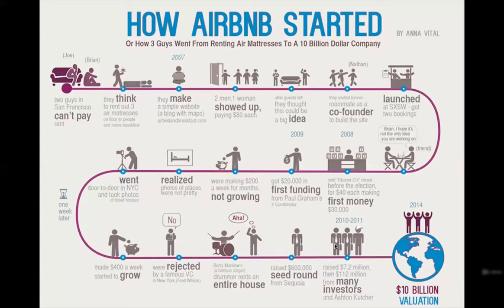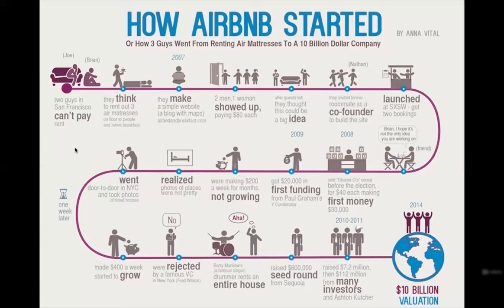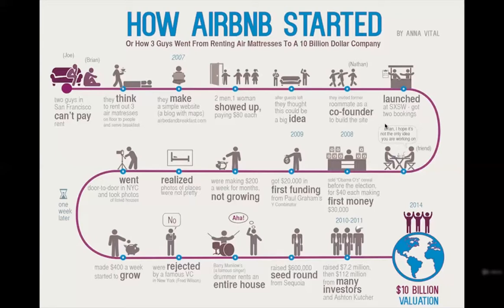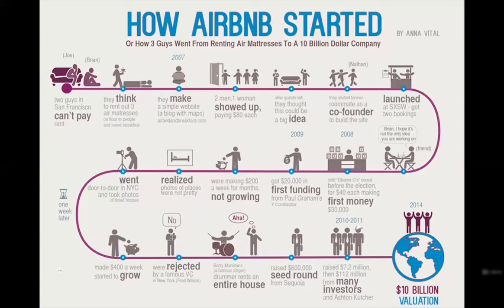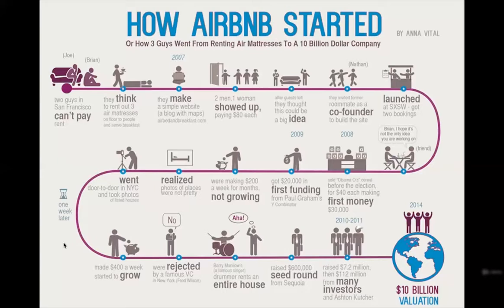How Does Airbnb Use Growth Hacking: Lesson 20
How Does Airbnb Use Growth Hacking - Looking for a way to learn growth hacking strategies that really work? This video tutorial from Appy Pie Academy is all about to teach you the secret of fast growth and developing a growth hacking mentality. This course will help you discover how growth hacking techniques have been helped LinkedIn, Pinterest, Instagram, Uber, Snapchat, Twitter, and Facebook as established brand names in the market. By the end of this course, you’ll have skills and understanding to manage your startup more efficiently.